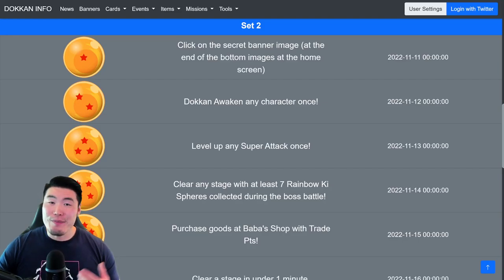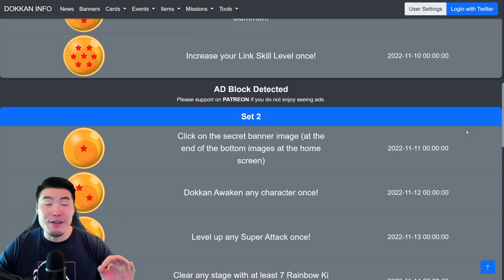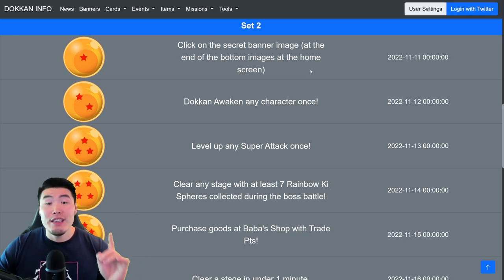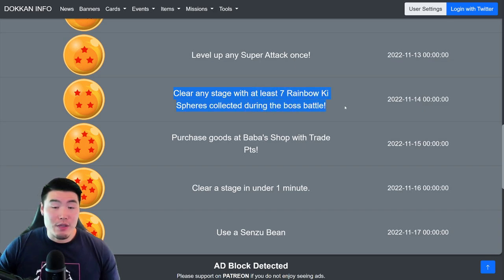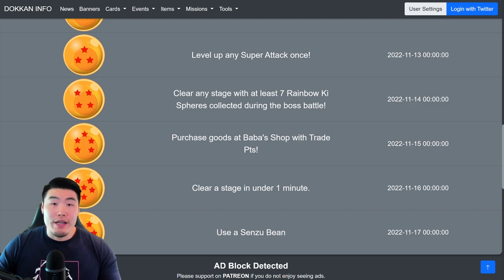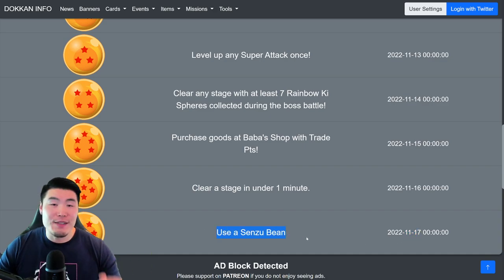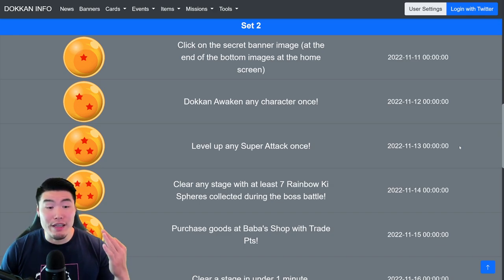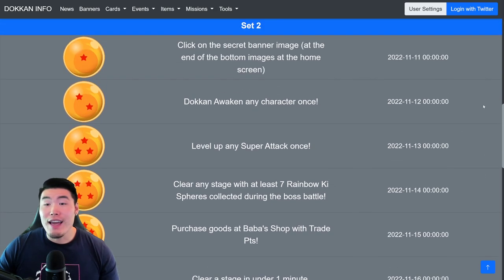MORE BALLS COMING AT YOU! How To Complete SET 2 Of The Porunga Campaign (Thank You Celebration 2022)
Here's how you can collect ALL 7 Dragon Balls for SET 2 of this year's "Thank You Celebration" Porunga Campaign!